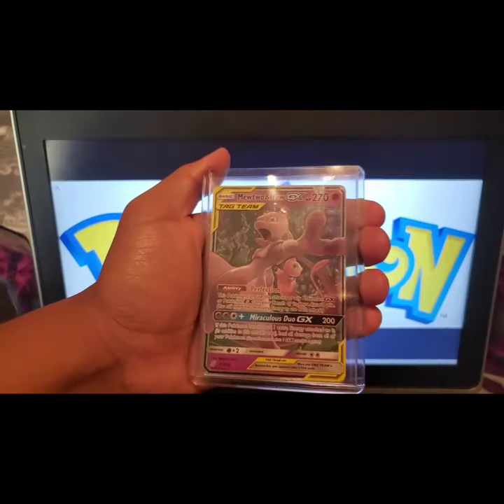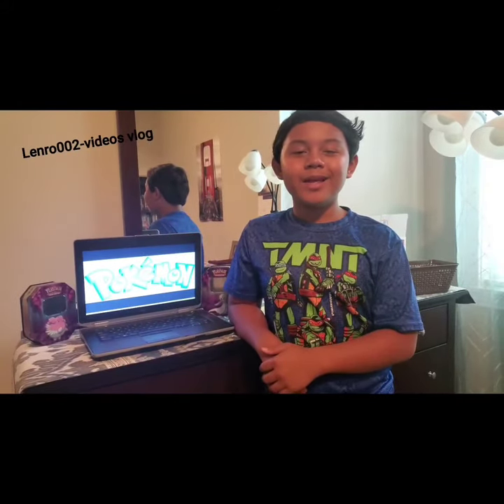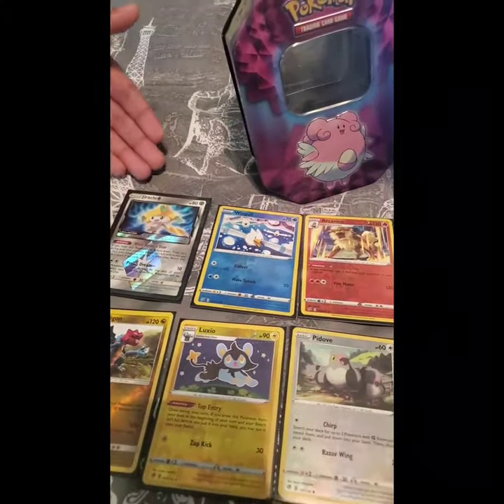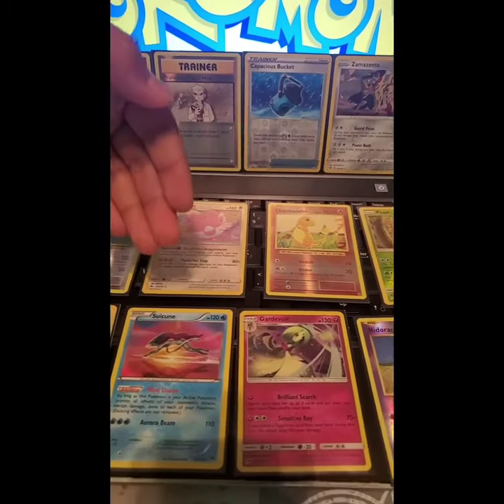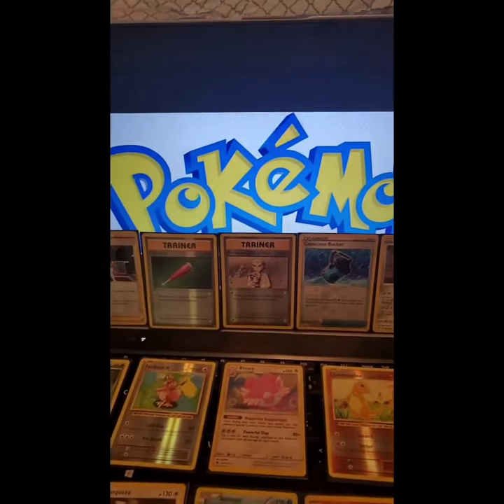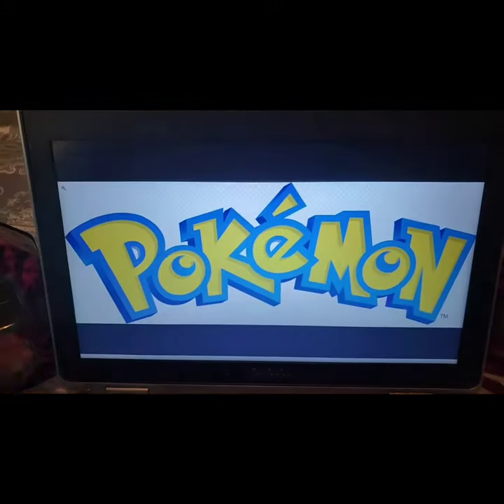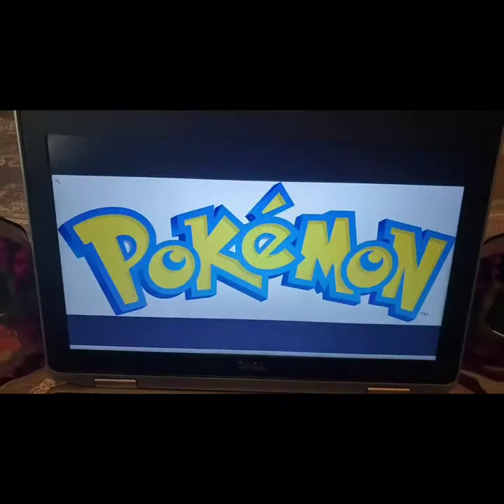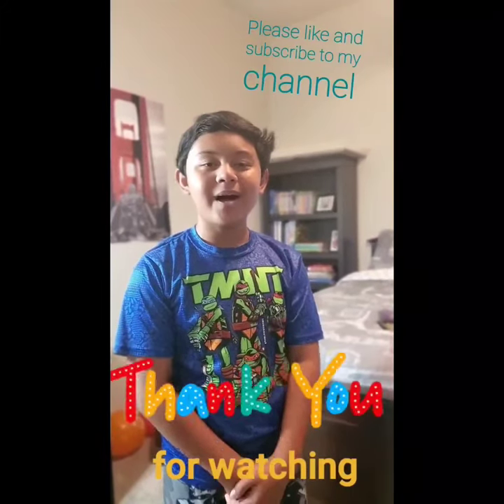MY POKEMON CARDS COLLECTION!!! POKEMON CARDS LOVER!!!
MY POKEMON COLLECTION!!!
POKEMON LOVER!!!